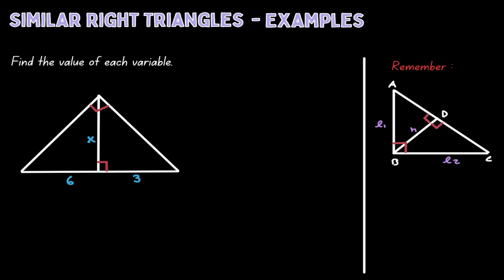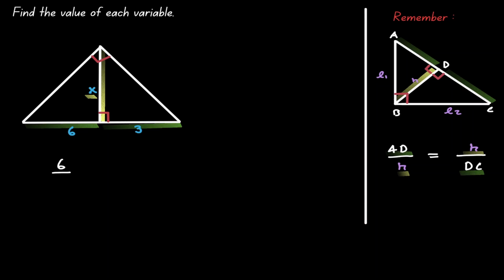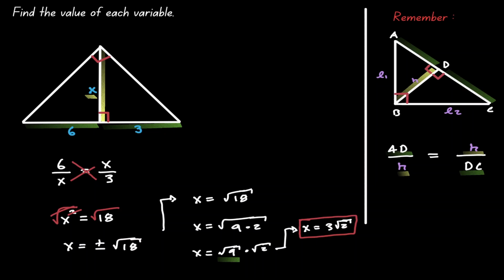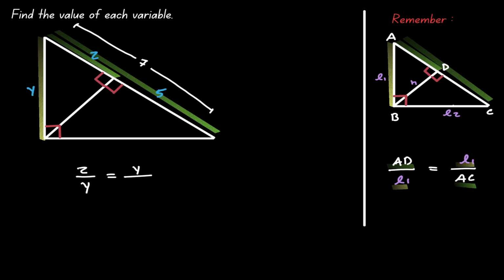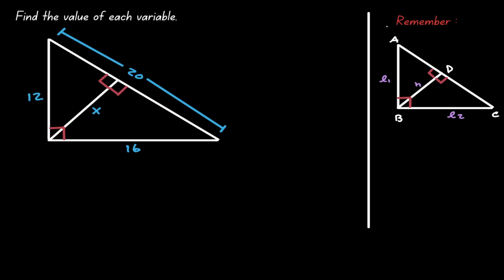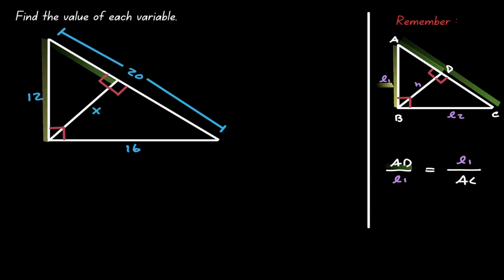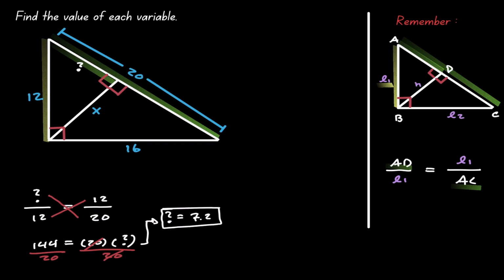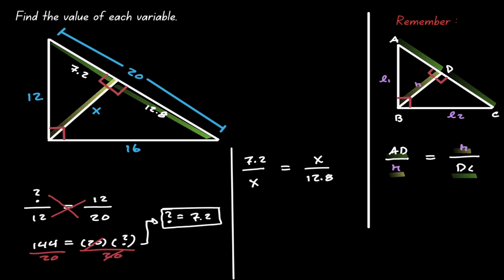Similar Right Triangles - Geometric Mean (Examples to solve for sides)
Similar right triangles - Geometric Mean is a lesson that will give you examples about how to solve for sides in a right triangle using the proportion with similar right triangles and the product of geometric mean. In similar right triangles, the altitude and the sides are important to know how to find. You will be able to do this at the end of the lesson using geometric mean and similar right triangles.

⏰Timestamps⏰
0:00 Introduction
0:05 Similar Right Triangles (Example 1 - Solving for Altitude)
2:20 Similar Right Triangles (Example 2 - Solving for leg)
4:02 Similar Right Triangles (Challenge Question)